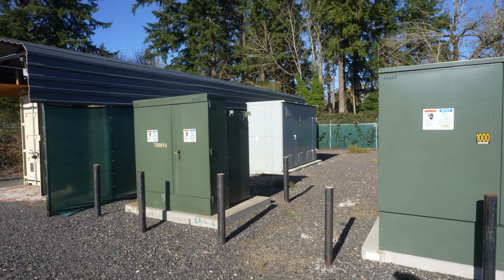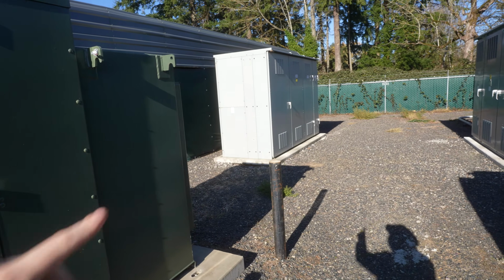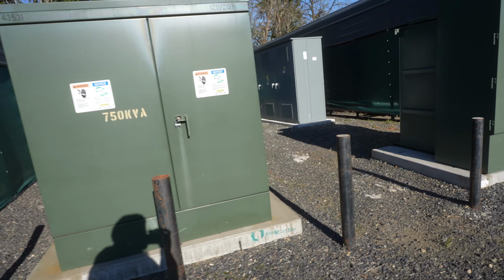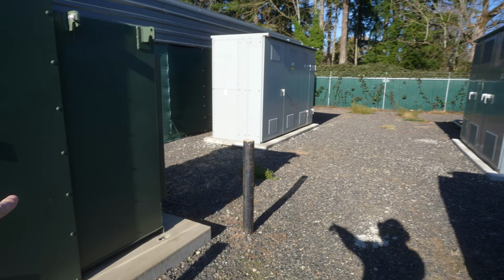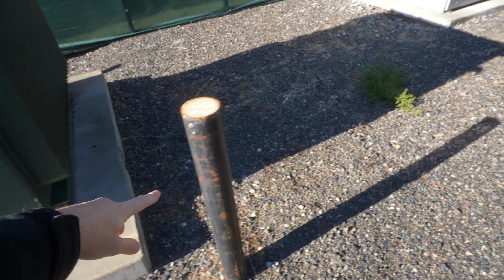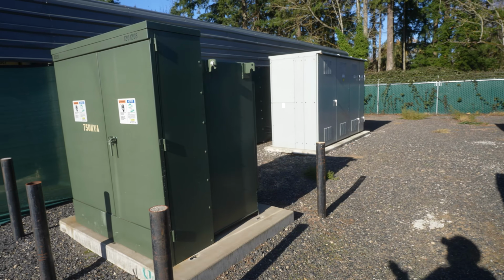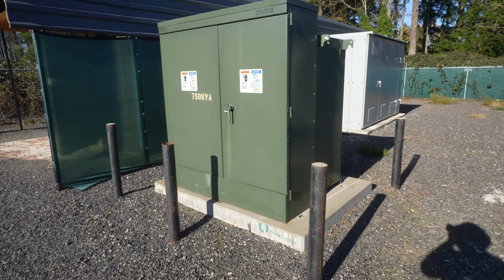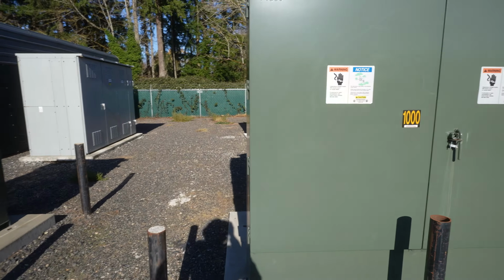Air vs Hydro (Cost/Build) - Bitcoin Farm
Talking about the cost of air vs hydro. On what are we going to save money on?
Interested in Crypto Mining? Afraid of inflation?
Bitcoin Farm with Crypto LLC